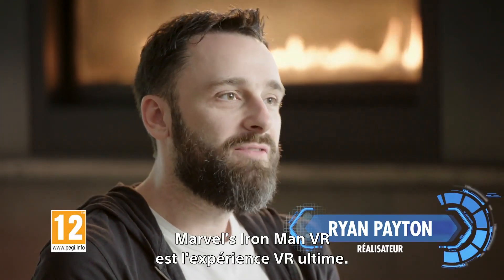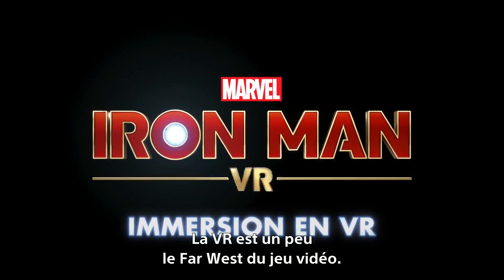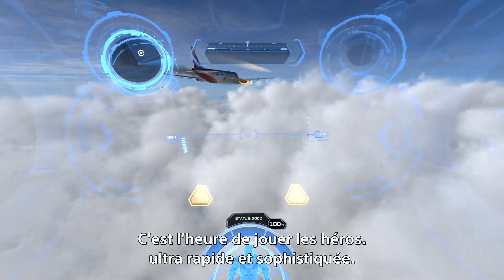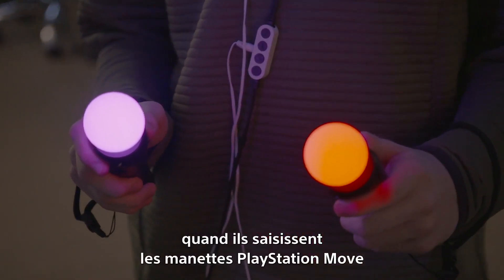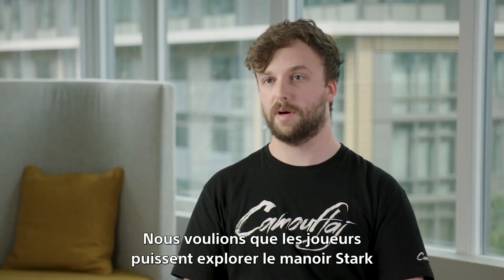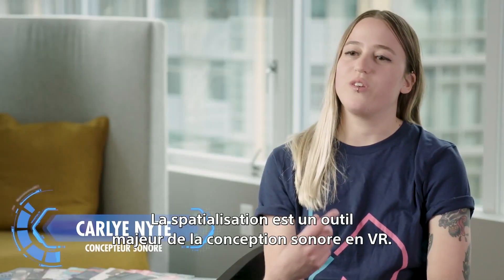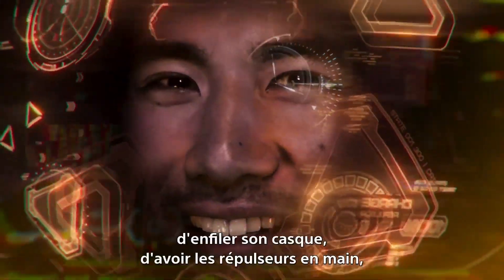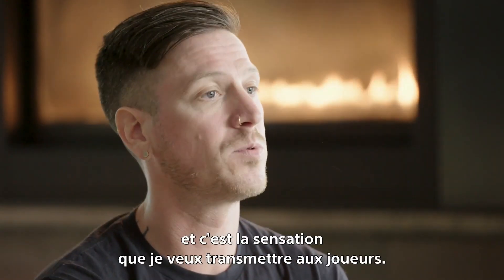Marvel's IRON MAN VR : Trailer de Présentation (PS VR - 2020)